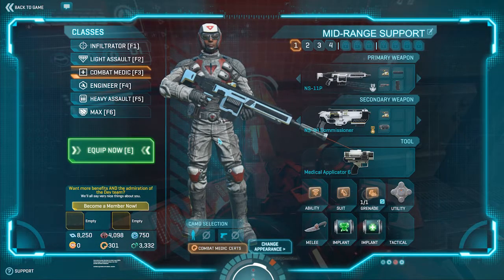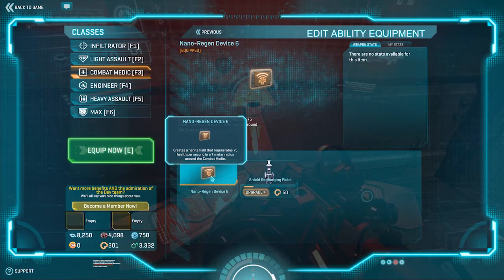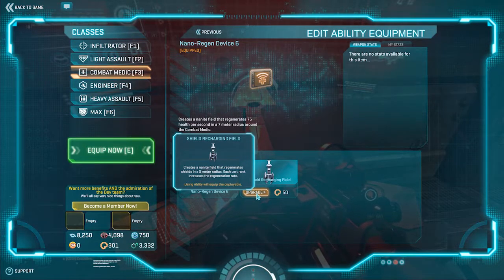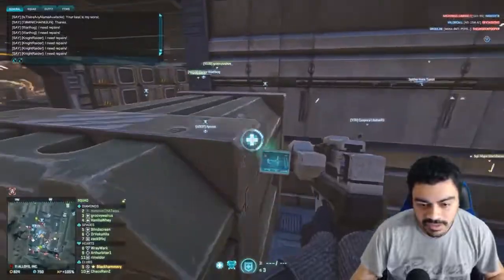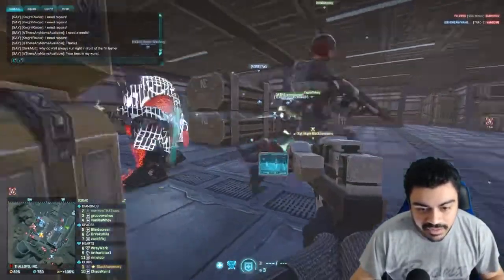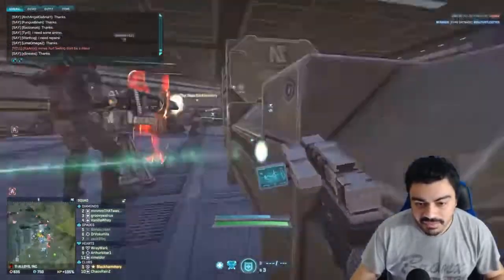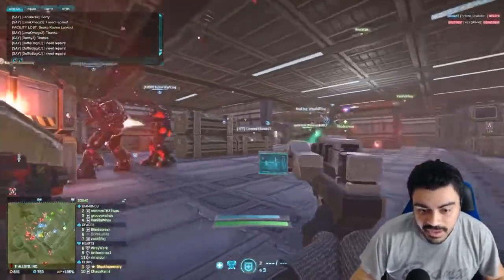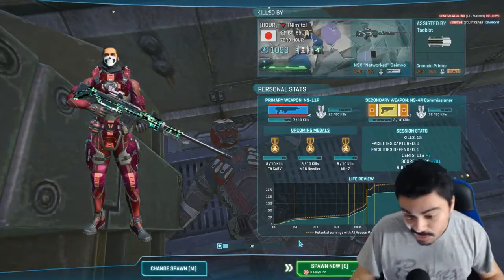How to play Combat Medic in Planetside 2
Combat Medic is by far the easiest XP in the game especially during stalemate battles where you are constantly reviving people.

If you are a new player redeem these codes in game to get a bunch of free weapons and XP boosters (not all codes may work):
PSUARMORDECAL
PSUVEHICLEDECAL
EQNVEHICLEDECAL
5YEARSPS2
6YEARSPS2
NSOPS2019
MLGREPORT
PS2WelcomeBack
PS2Escalation

My PC specs:
GRAPHICS: GeForce RTX 2070 Super
MEMORY: CORSAIR 16GB
MOTHERBOARD: ASRock Z490 Steel Legend
HDD: Samsung 970 EVO Plus SSD 250GB
2nd HDD: Samsung 860 QVO 1TB SSD
POWER SUPPLY: Apevia ATX-PR 800W
CPU COOLING: Noctua NH-D15